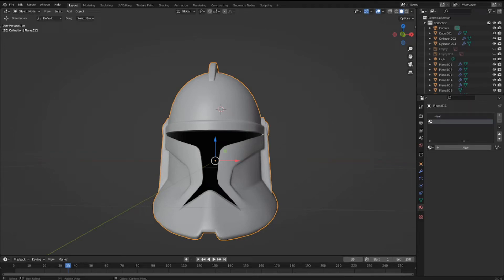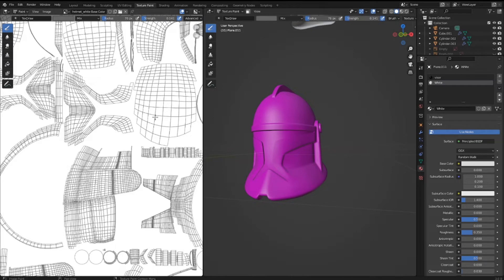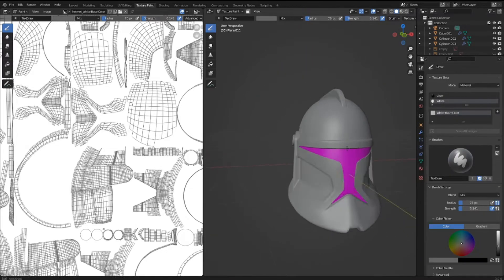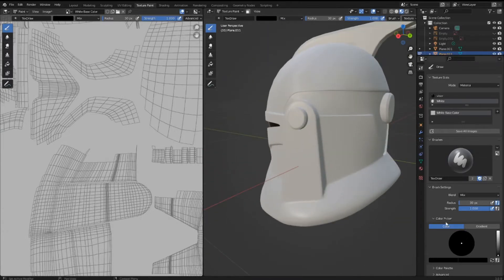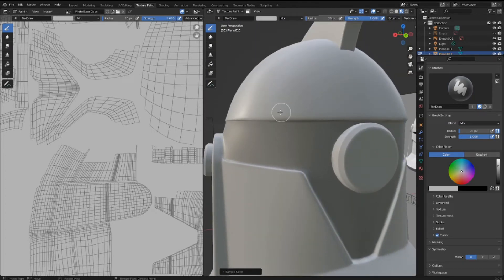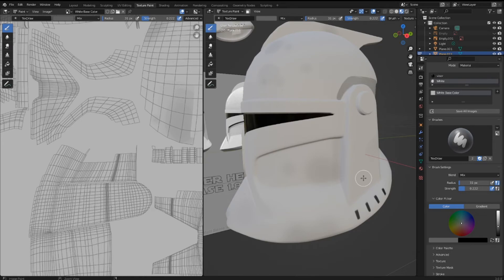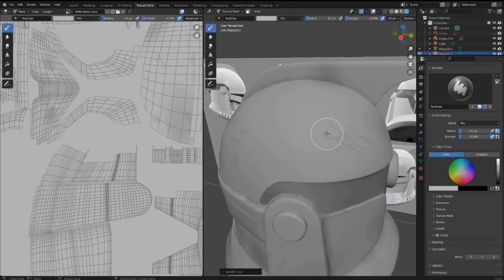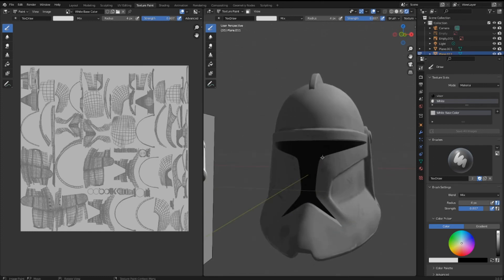How to Texture a 3d Clone Trooper Helmet | Blender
This video shows how to add shading, scratches, and weathering to a 3d clone helmet to make it more realistic. Done in Blender 3.0

This should also work on other helmets like the phase 2 helmet and many others.